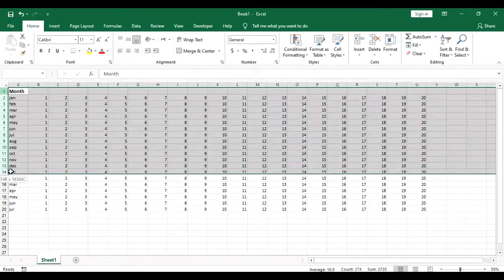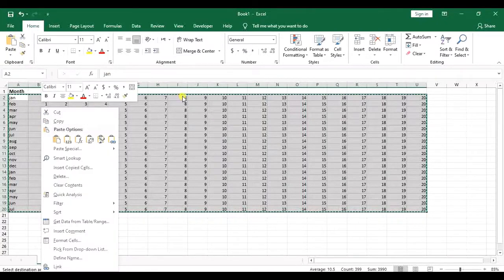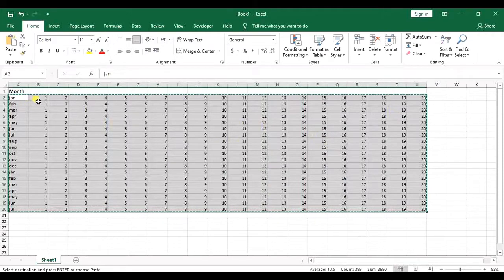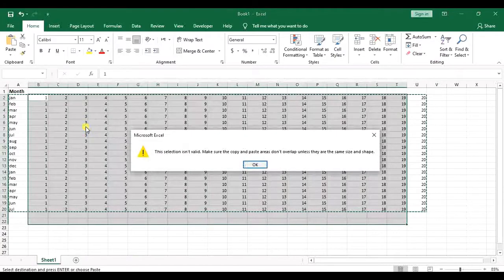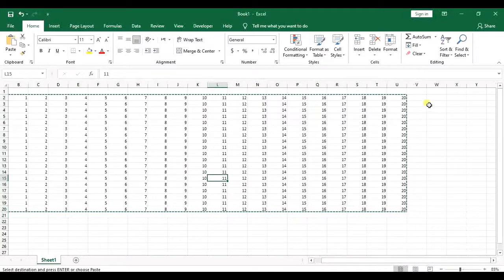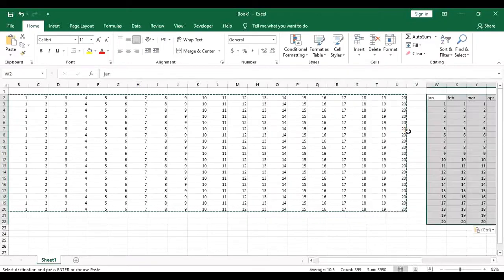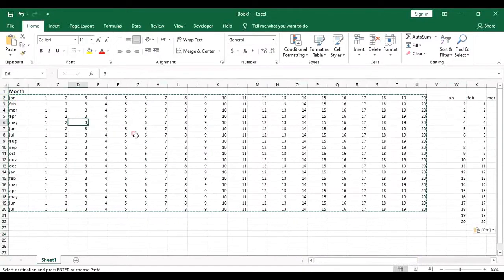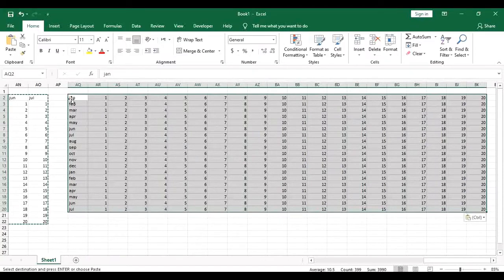Convert Rows to Columns in Excel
There's a lot of time when you want to reshape your data or to sort rows to columns in Excel and vice versa. In this case, you just need to select your range, copy it, and choose the transpose option in paste section. this way, you can also convert your columns to rows in Excel.